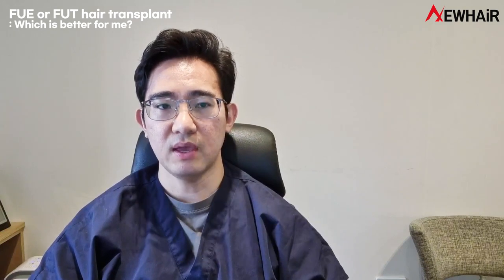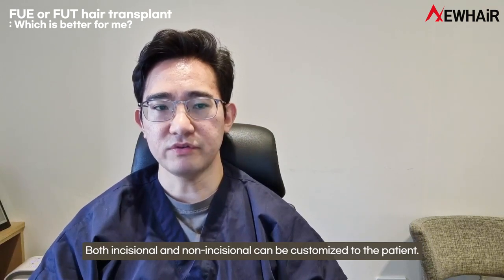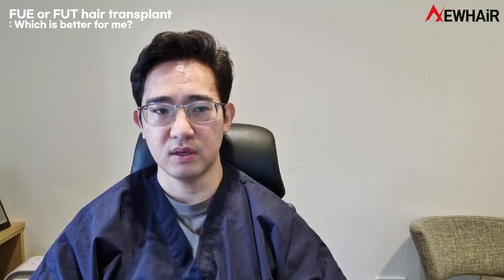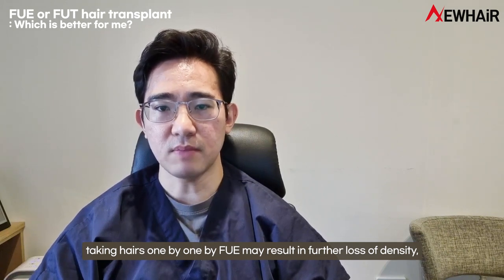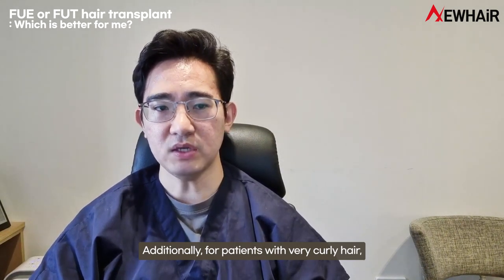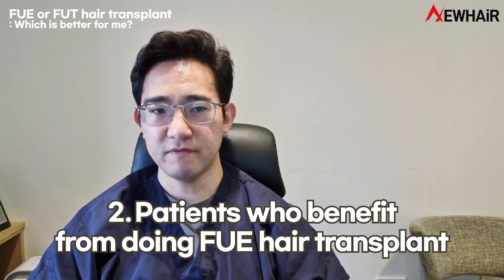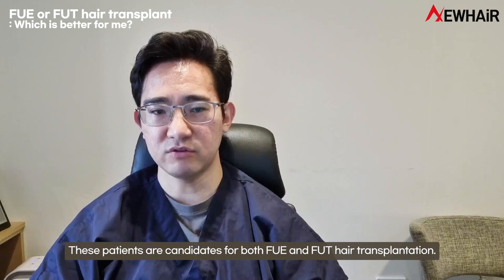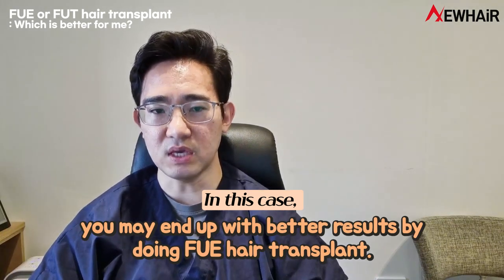How to Prevent Hair Loss (Hair Transplant FUE FUT)ㅣNEWHAIR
I hope today's video will help you overcome hair loss.
If you have any questions, leave a comment on YouTube.

Hair transplant growth graph after hair transplant surgery

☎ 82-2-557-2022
15th floor, Seorim Building, 649-10 Yeoksam-dong, Gangnam-gu, Seoul, Korea
☎KakaoTalk@inewhair